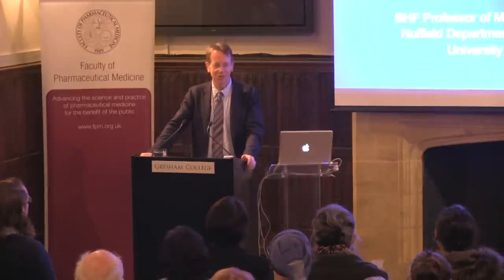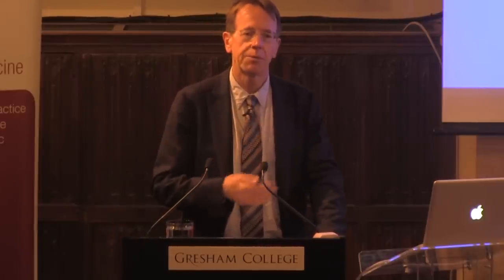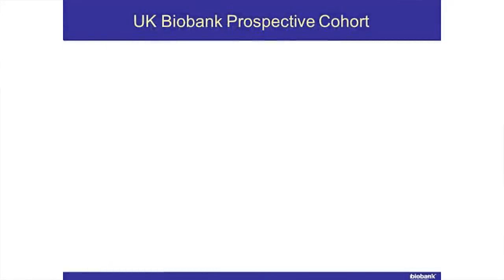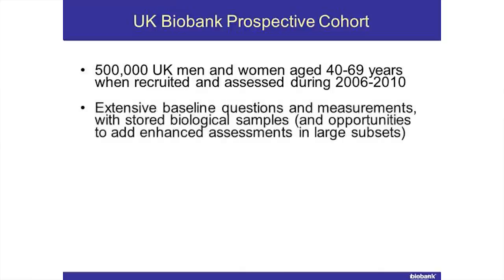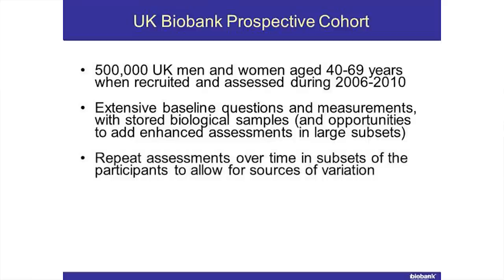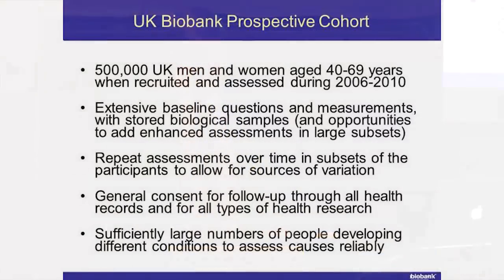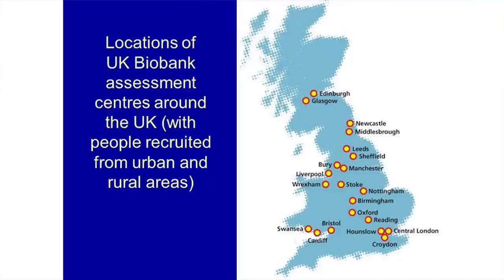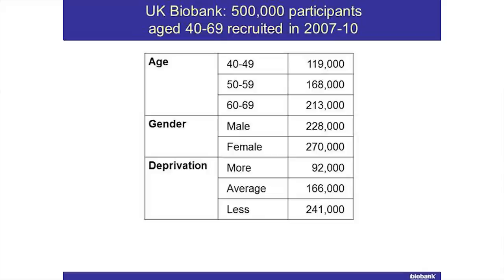Big Data in the UK Biobank: Opportunities and Challenges - Sir Rory Collins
The largest collection of biometric and health data in the world, The UK Biobank is vital to the future of research

The UK Biobank allows scientists to access a vault of data on health outcomes, genotyping and biomarkers from 500,000 people, enabling a better understanding of a wide range of chronic, painful and life-threatening diseases that typically strike from middle age.
Professor Rory Collins is the Principal Investigator and in this lecture he will examine the specific opportunities, ethical implications and challenges related to the handling and use of big health data.

The transcript and downloadable versions of the lecture are available from the Gresham College